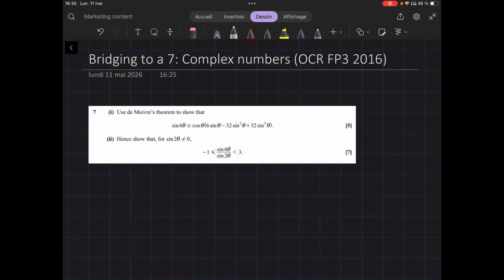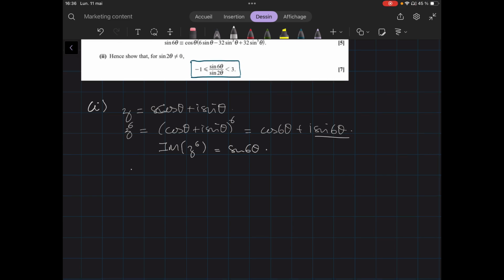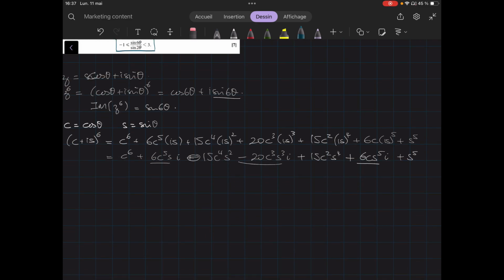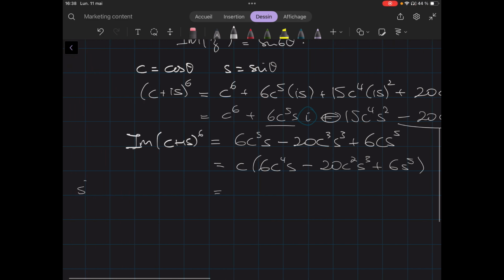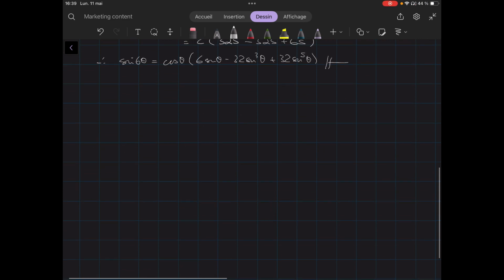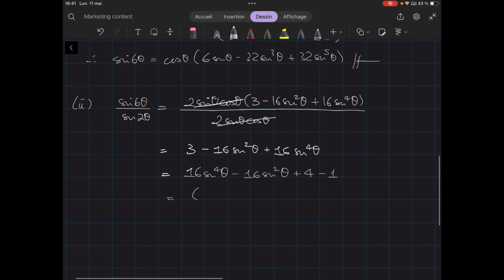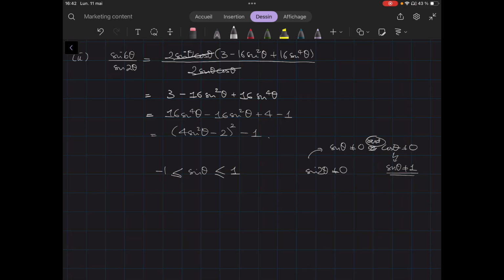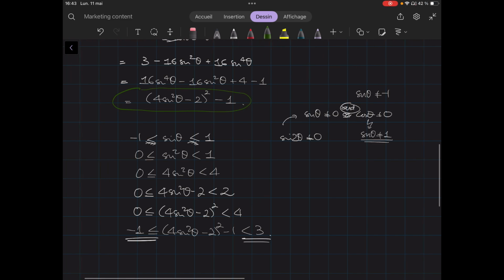Bridging to a 7 | AAHL | Complex numbers and proof (OCR 2016)